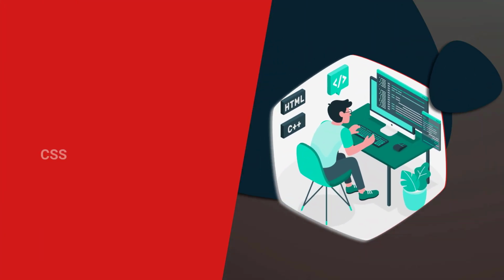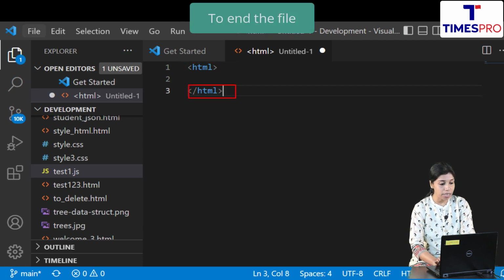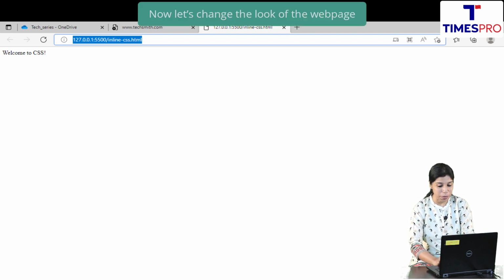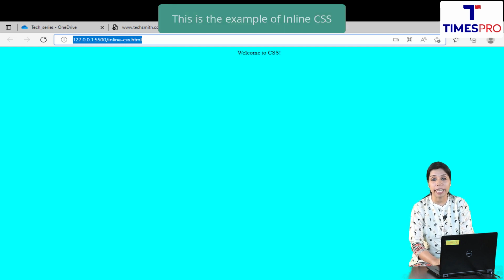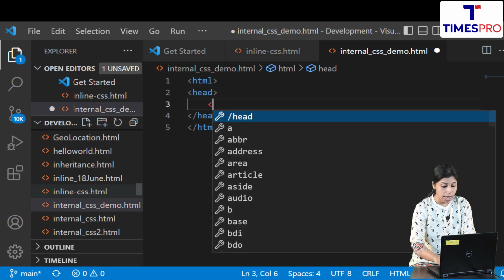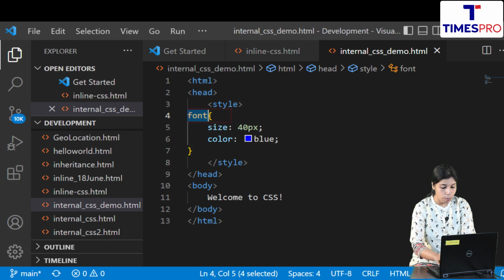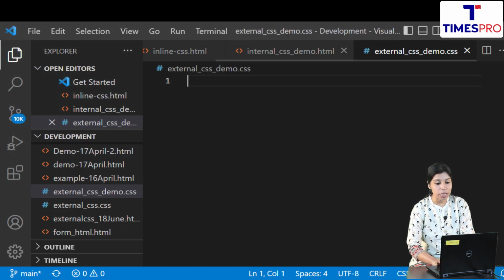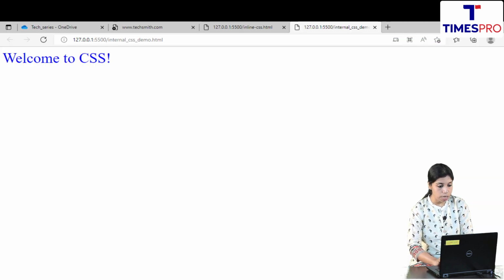CSS for Beginners: An Introduction to Cascading Style Sheets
In this video, we will explore the fundamentals of Cascading Style Sheets (CSS) and how it is used to style web pages. CSS is a language used to add style and layout to web pages, and is an essential tool for web developers and designers.
If you are new to web development or want to improve your knowledge of CSS, this video is for you. Join us on this journey and let's explore the world of CSS together!